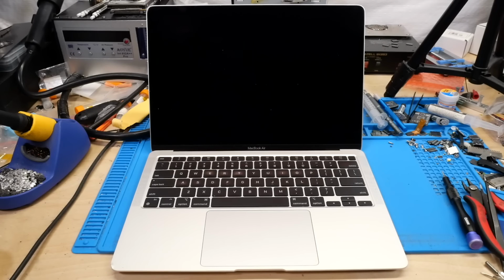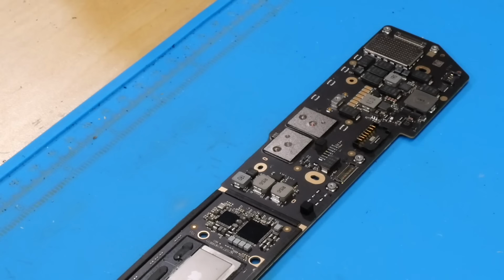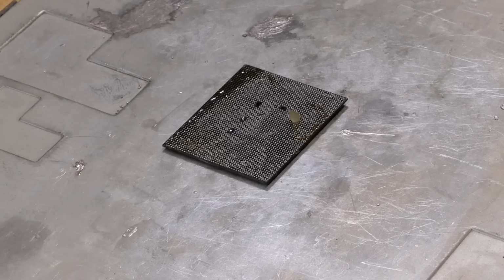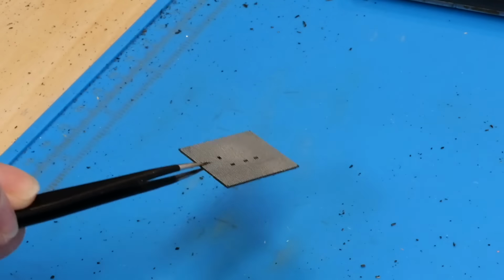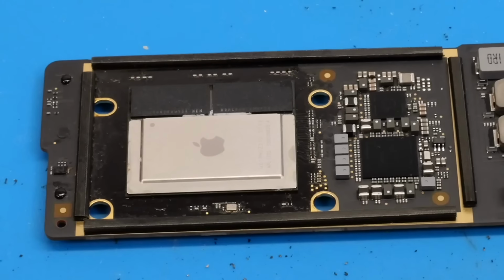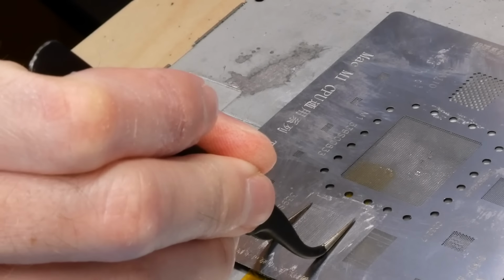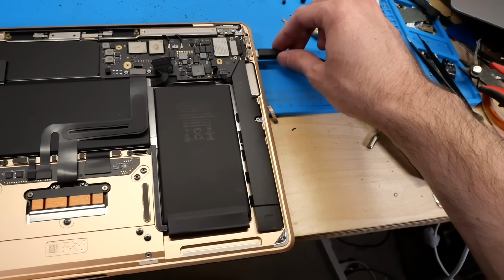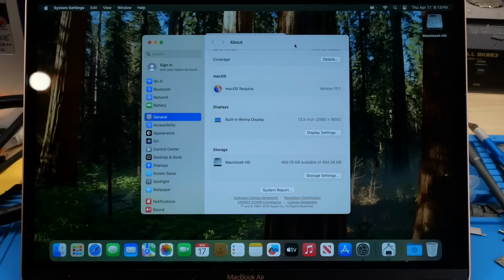Repairing a DRILLED M1 MacBook Air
In this video, I perform an unexpectedly in-depth repair on an M1 Apple MacBook Air, which I got off eBay for extremely cheap. Upon receiving the machine, I found that the previous owner had drilled through its NANDs in an attempt to destroy data, but in the process also ended up drilling through the logic board as well, making it unusable. I ended up being able to combine two M1 MacBook Airs together, by transferring the good SoC and paired components onto a board that was iCloud locked, along with using its chassis and other parts. In the end, I was able to cobble together an extremely cheap, fully functional machine!

Purchase Topdon's range of thermal cameras here:

0:00 Intro
1:23 Assessing board and internal issues
4:00 Thermal camera sponsor
5:27 Removing drilled NANDs
7:28 Assessing board damage
9:39 Removing SoC from drilled board
10:48 Reballing SoC
18:43 Transferring paired SEP EEPROM
19:43 Removing and replacing SoC on good board
23:44 Preliminary test
25:17 Transferring paired WiFi chip
29:48 Preparing and installing new NANDs
32:53 DFU restore
36:05 Final testing and conclusion